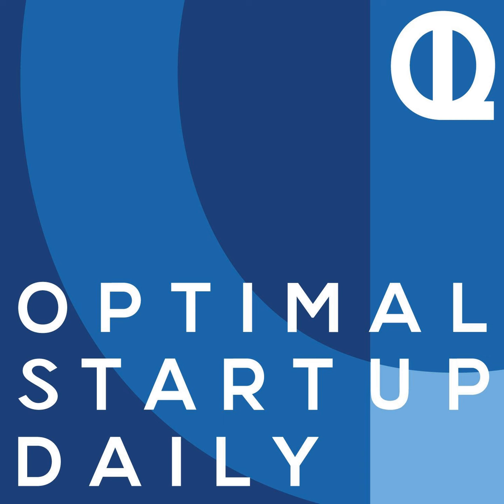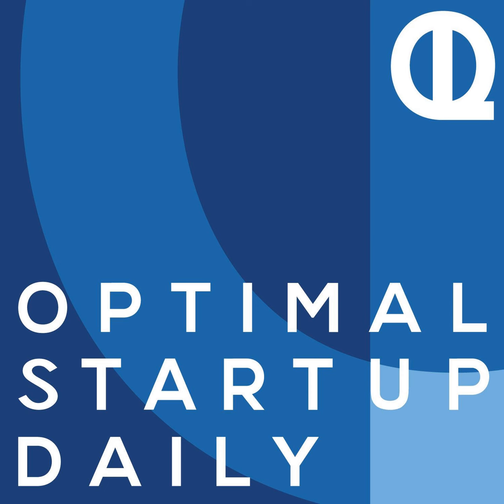075: How To Build A Targeted Direct Mail Marketing List While Growing Your Email List by Matt...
Matt Wolfe of Evergreen Profits tells you how to build a targeted direct mail marketing list while growing your email list.

 Episode 075: How To Build A Targeted Direct Mail Marketing List While Growing Your Email List by Matt Wolfe of Evergreen Profits

 Joe Fier &amp; Matt Wolfe are the co-founders of Evergreen Profits and absolutely LOVE showing people how simple it really is to get seen online in competitive industries. They get pumped up to share their system of driving targeted traffic that turns into leads and sales to business owners who want to scale (but have failed in the past). They aren't an agency (they're pretty much the anti-agency). They started in business together 13 years ago and haven't stopped learning, testing, and scaling since. They also started their podcasting career in 2010 and it's been their passion ever since. Now they have a fast growing digital marketing podcast called Hustle and Flowchart. It gives listeners an opportunity to learn uncommon ways to live and work that allow for a happier and more profitable life. Today, Matt &amp; Joe focus on growing their show, putting a ton of free value into the world, and investing and advising in digital businesses and podcasts.

 and Join the Ol' Family to get your Free Gifts!

 And for a limited time BitTrust IRA is waiving the signup fee for OSD listeners - a $50 value. Go to BitTrustIRA.com/OSD

Interested in advertising on the show?